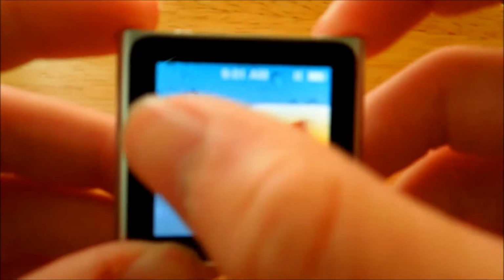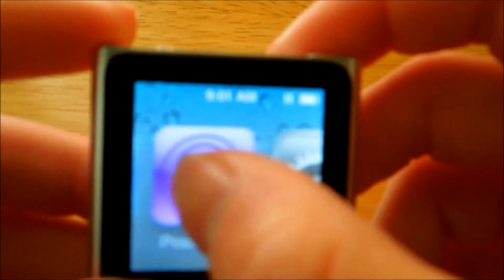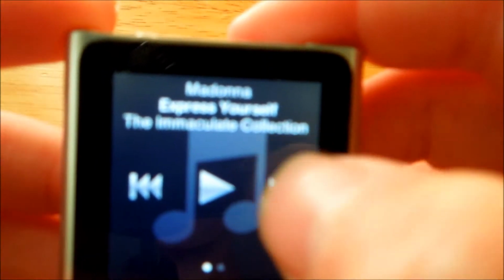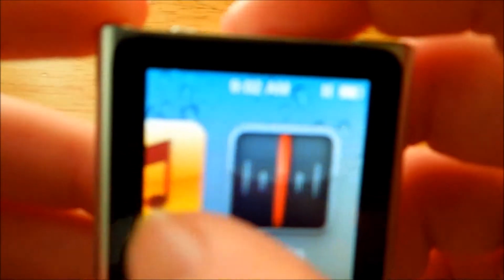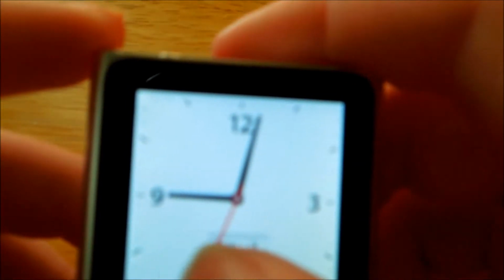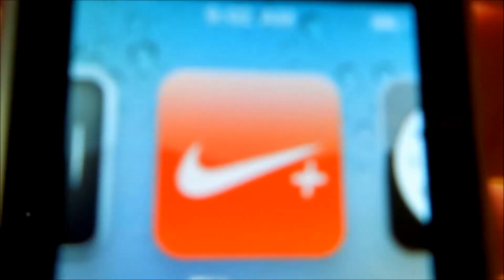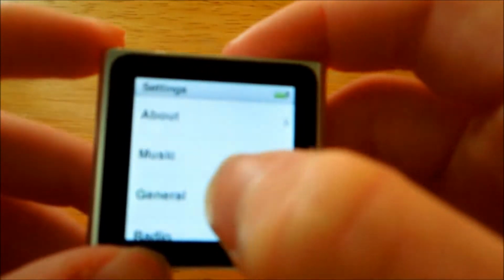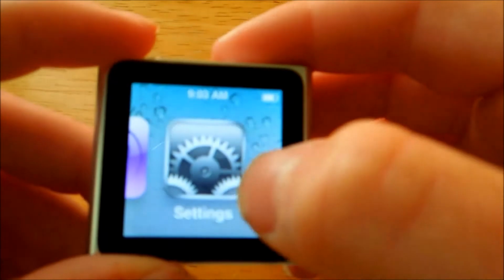Ipod Nano Review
Today we review the Ipod nano from Apple. We go over the key functions and go in depth on each app.
Newest Version